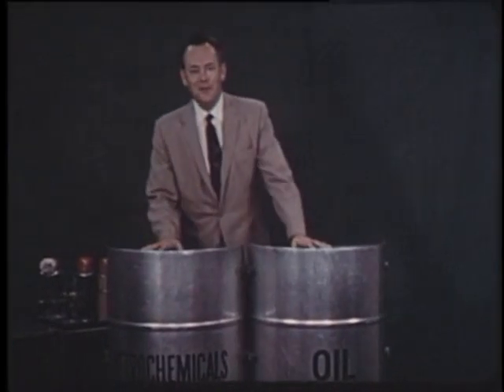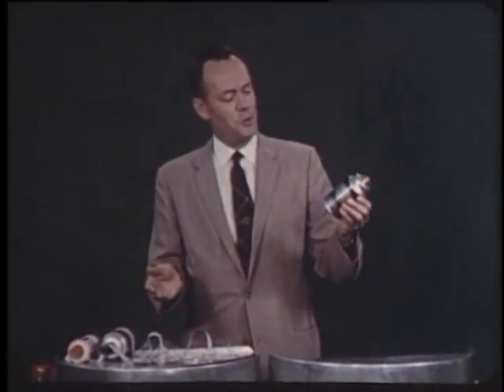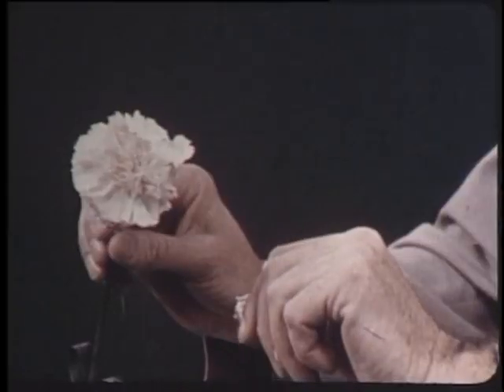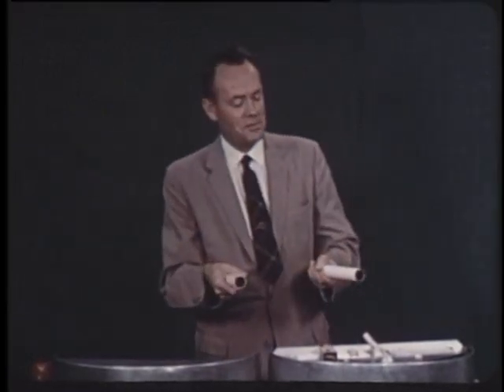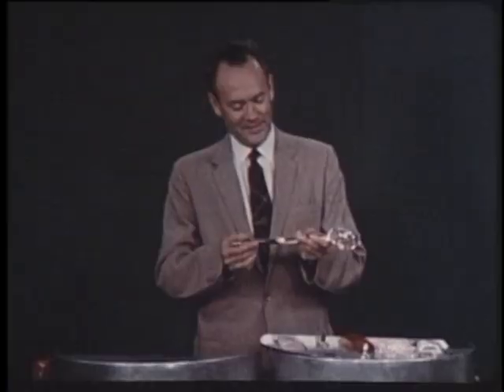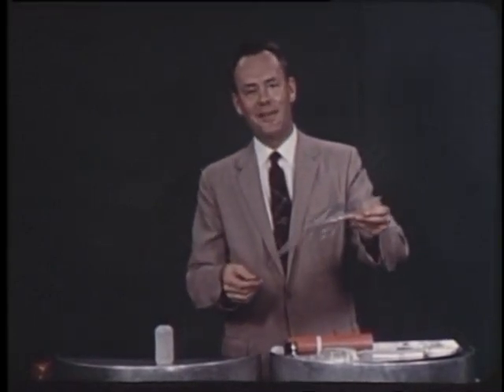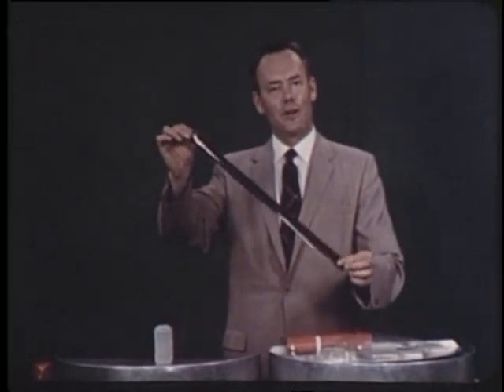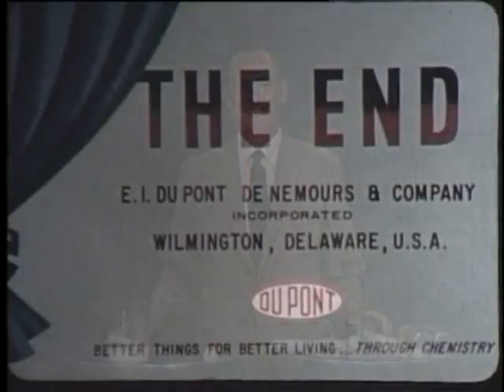The Magic Barrel, DuPont Company, 1957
A filmed demonstration produced by the DuPont Company in 1957. In the film, a presenter delivers a version of the “Magic Barrel” a lesson on the many products that could be derived from oil and natural gas. The presentation was developed by Du Pont's Petroleum Chemicals Division and seen by thousands of people around the world during the mid-1950s. The Barrel was designed, according to DuPont, to “familiarize people with the wonder world of petrochemistry, in which crude oil and natural gas are transmuted into thousands of useful organic compounds.”

This film is part of the DuPont Company films and commercials collection at the Hagley Library.

Access to this item is provided for educational and research purposes only.